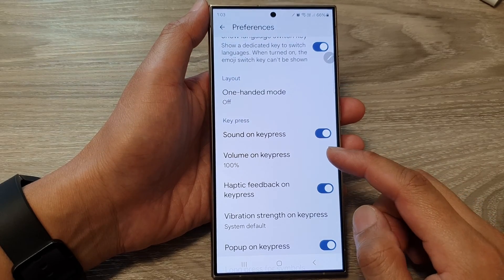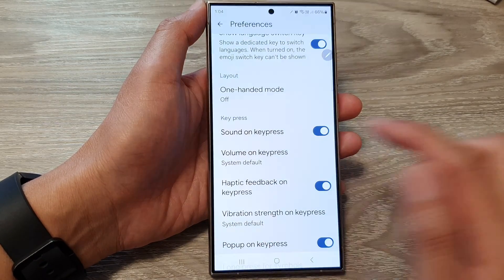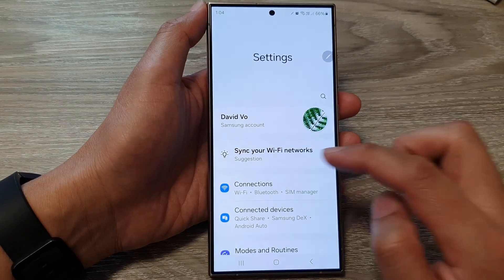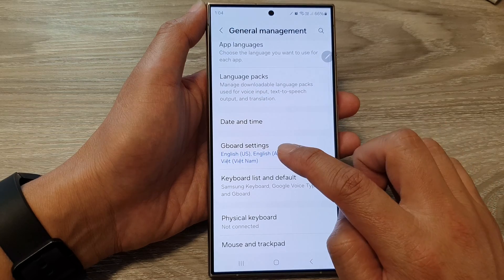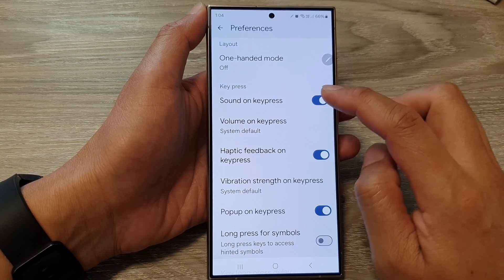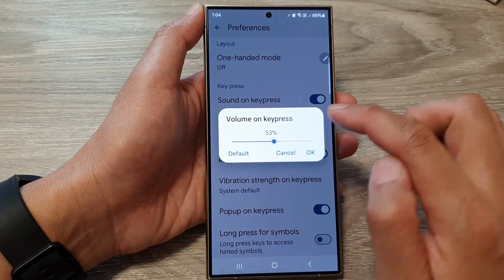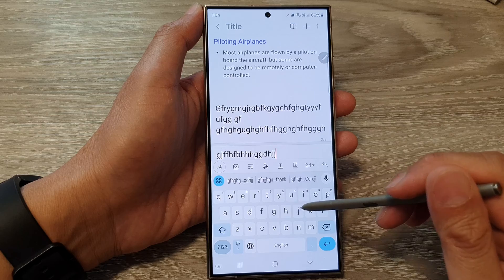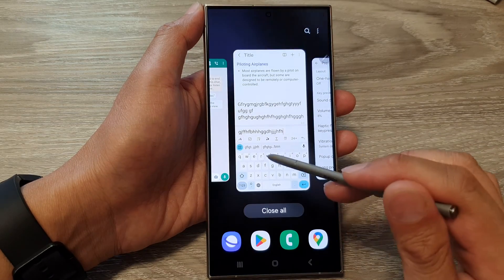Galaxy S24/S24+/Ultra: How to Change Volume On Key Press For Google Keyboard/Gboard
Welcome to the ultimate guide on customizing your Google Keyboard (Gboard) experience on the Samsung Galaxy S24, S24+, and Ultra! In this video, we'll dive deep into a game-changing feature: how to change volume on key press for Gboard. Enhance your typing experience and make your device truly yours with this simple yet powerful customization.